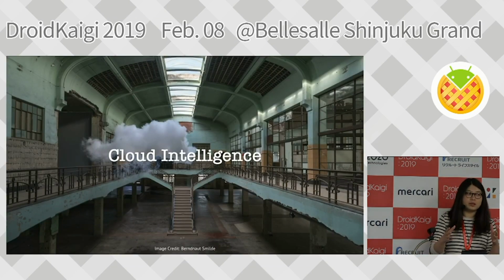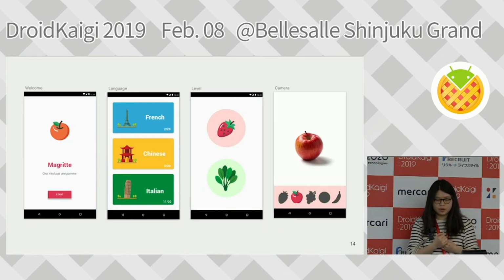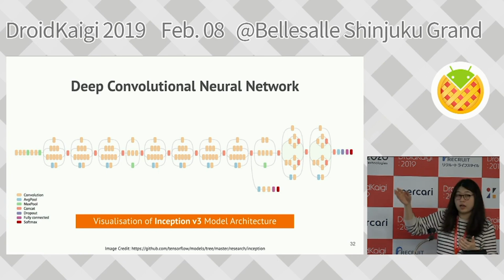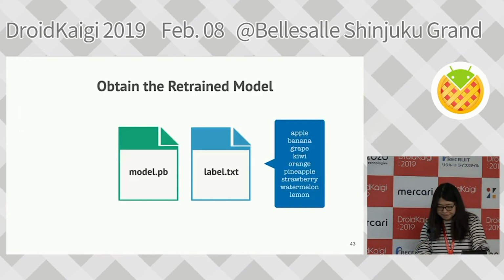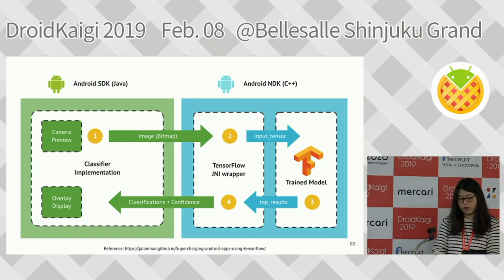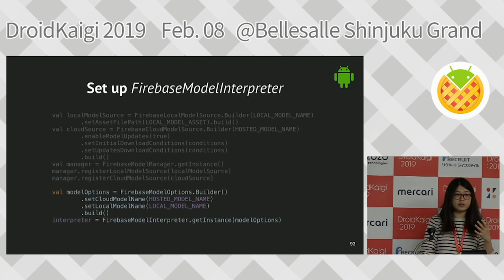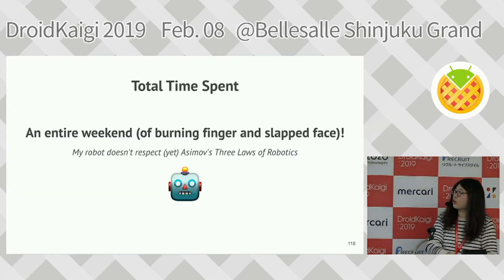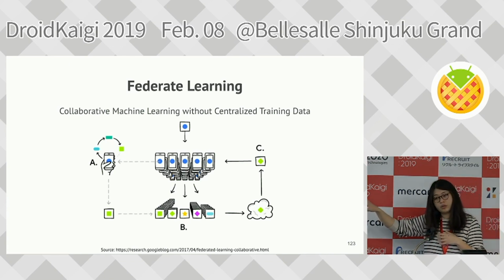DroidKaigi 2019 - From TensorFlow to ML Kit: power your Android application with ML / Qian Jin [EN]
The original title: DroidKaigi 2019 - From TensorFlow to ML Kit: power your Android application with machine learning / Qian Jin [EN]
NOTE: We truncated the title due to Youtube's limitation.

As a mobile app developer, you probably have noticed Google's active efforts on bringing their machine learning expertise to mobile development. From TensorFlow's earliest mobile app demo to TensorFlow Lite and Android Neural Networks API, we are witnessing how latest research (e.g. MobileNet) drastically reduced machine learning model size and CPU / memory consumption on mobile devices. This year, with the beta release of ML Kit, we now have another powerful toolbox to leverage machine learning in the mobile application development.

This talk features a side project Magritte, an educational application that helps people learn foreign languages. It's sort of like Duolingo but with eyes, the application recognizes daily objects using custom machine learning models embedded on device and speaks the vocabulary out loud with the chosen language. By presenting the Magritte app, the talk will reveal how the models for TensorFlow mobile were initially trained and optimized, how the performance was improved with TensorFlow Lite and MobileNet models, and eventually the migration to ML Kit.